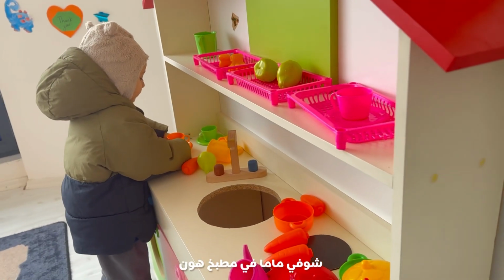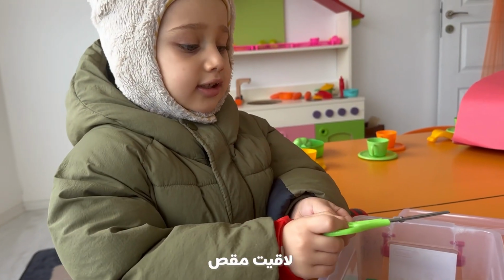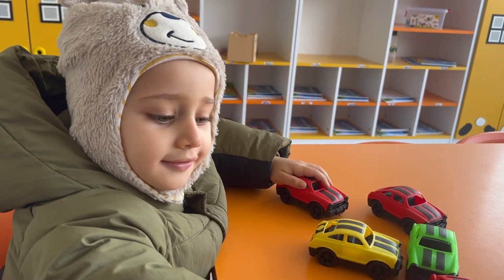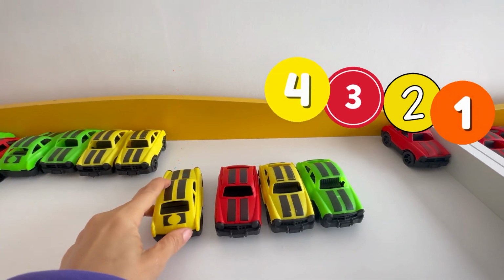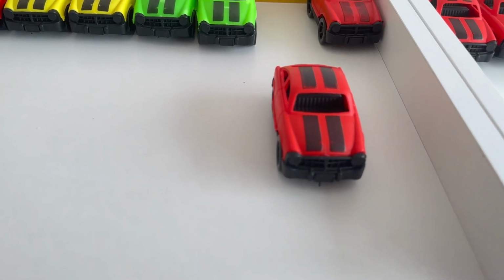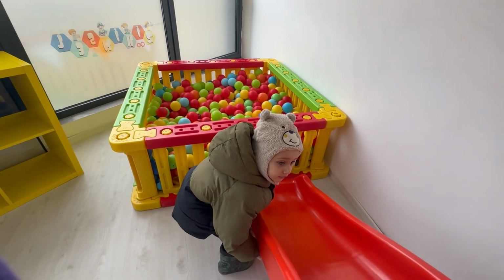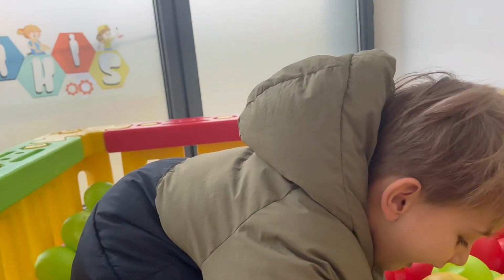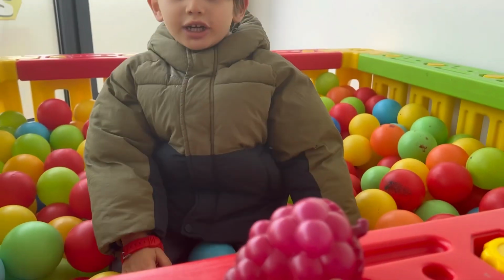Best Toys Learning Video for Toddlers , Colors, Numbers with Cars & Balls| Toys Cartoons For Kids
Yaeel and Mom went to check a nursery next door , watch the video till the end to see what we found there , in this videos we will learn colors , numbers and more while playing with cars and colorful balls , stick around to see the highlights and if you like the content don’t forget to subscribe to our YouTube channel , Yaeel and Nina
 a great Montessori style toy learning video for preschoolers and toddlers. Kids will love this colorful educational video that shows them the fun of learning while playing